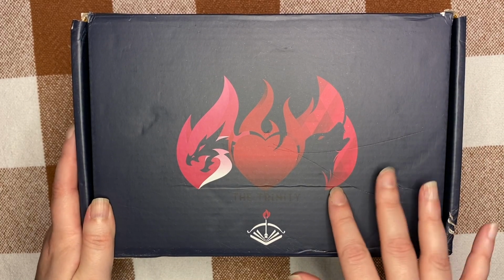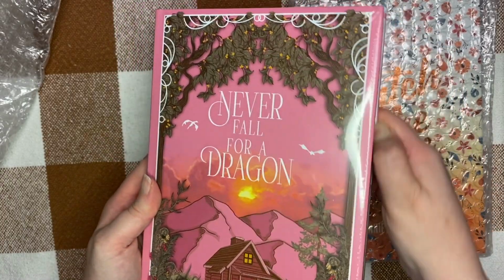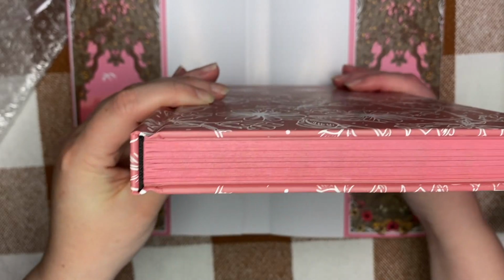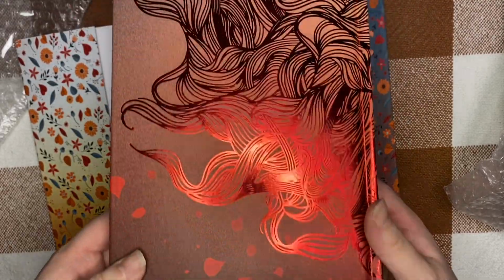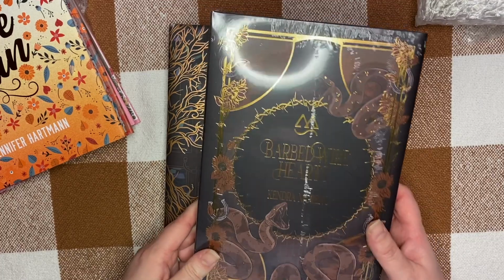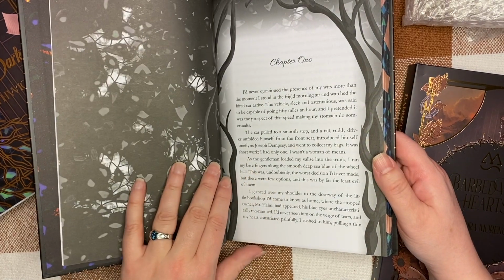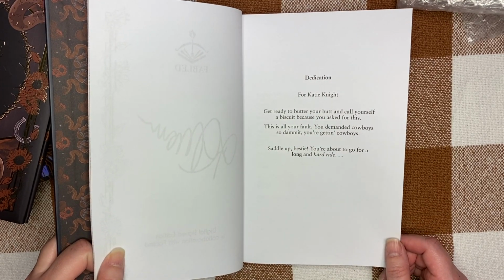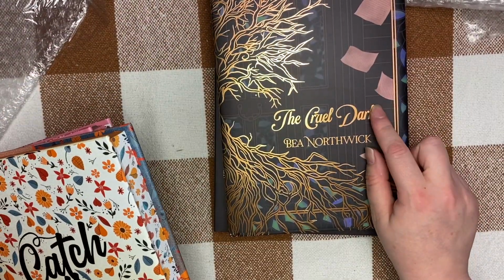September & October 2024 Fabled Unboxing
Fabled Moonlight and Fabled Nights books for the months of September and October 2024.